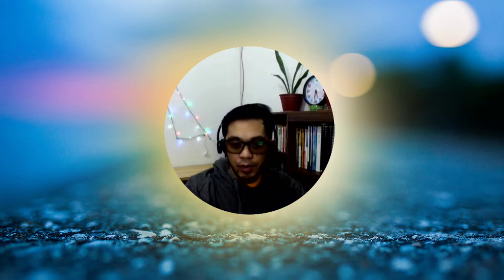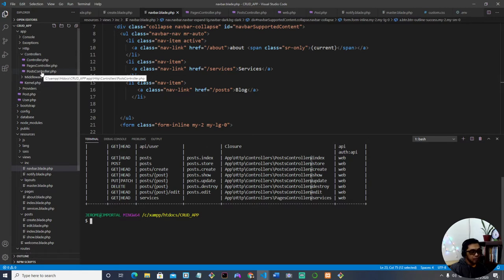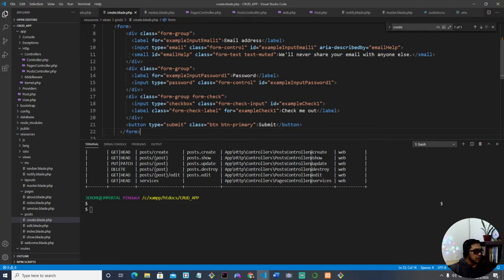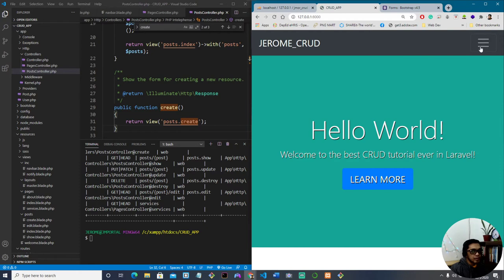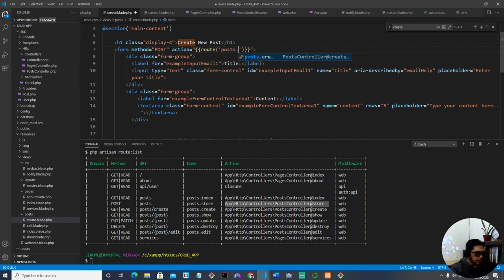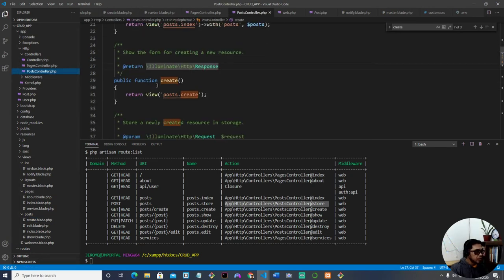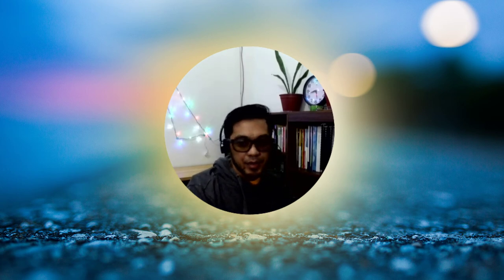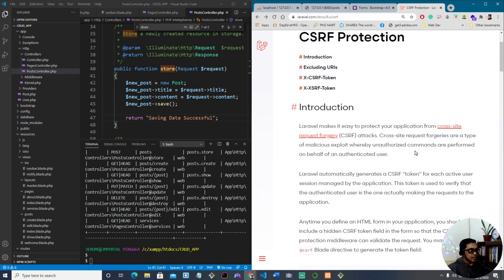LARAVEL CRUD TUTORIAL Part 6: How to Create and Save Information to Database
A video series in creating a Laravel CRUD application. CRUD stands for Create Read Update and Delete